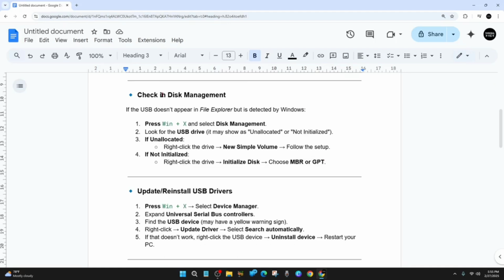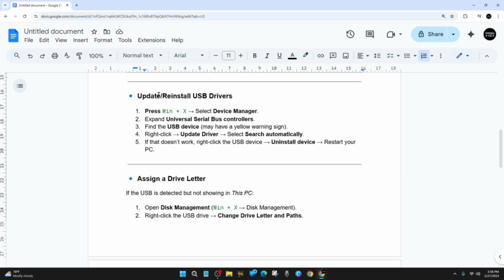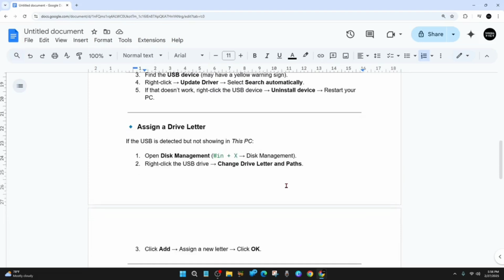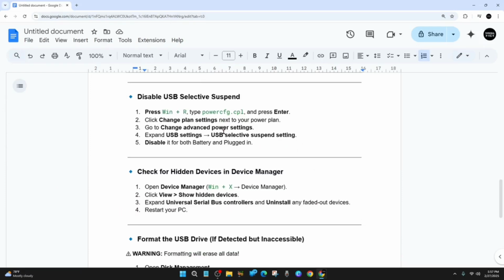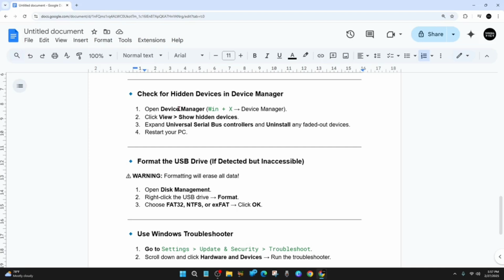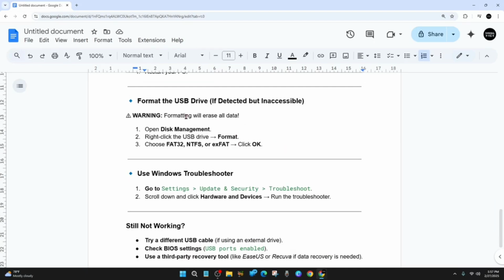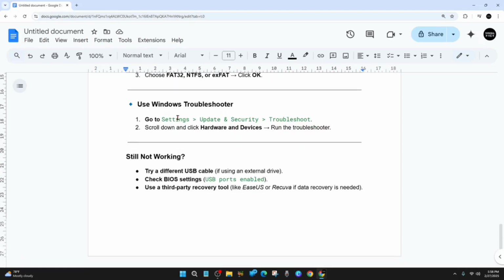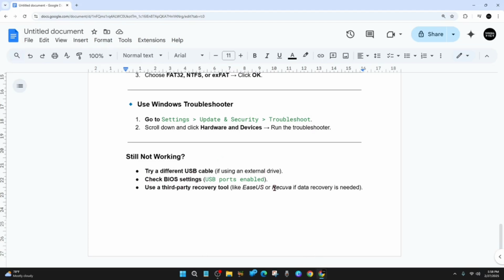How To Fix USB Not Showing (Not Recognized) In My Computer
In this tutorial, we’ll show you how to fix a USB drive that is not showing or being recognized in My Computer. Whether it's a driver issue, formatting problem, or connection error, we’ll guide you step by step to troubleshoot and resolve the issue. Follow along to get your USB drive working again!